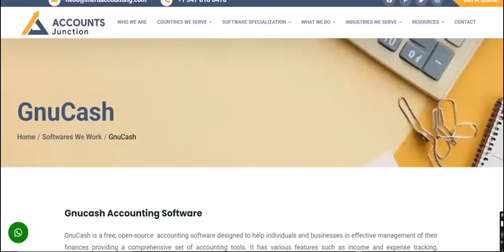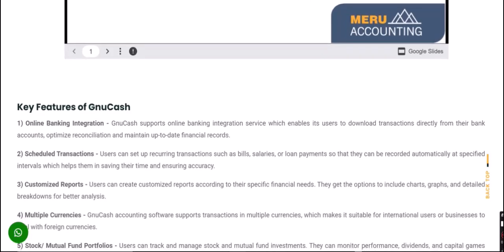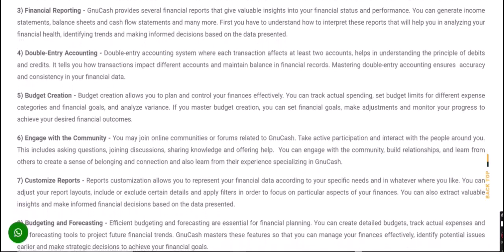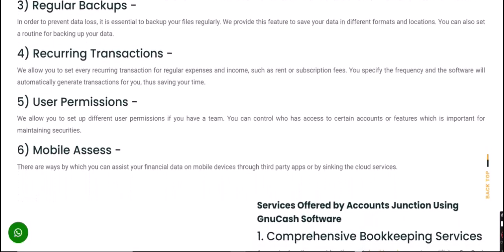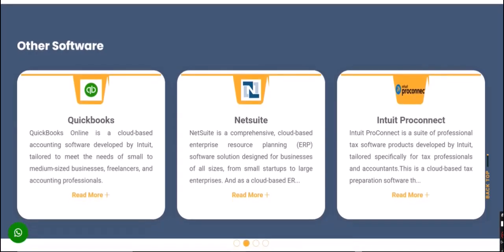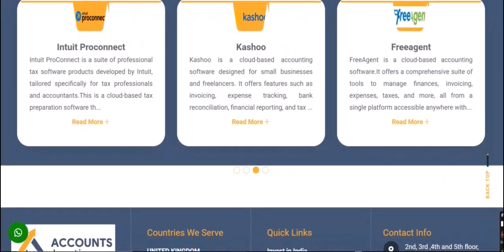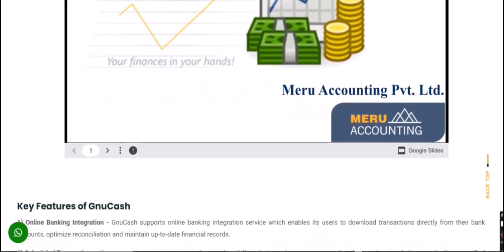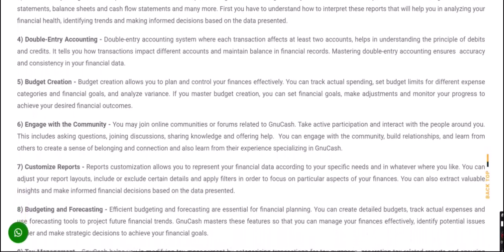What is equity in GnuCash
In this video, you will learn about What is equity in GnuCash

9 YouTube Channel Ideas to Help You Choose Your Own

✅IGNORE THIS
Related Search: